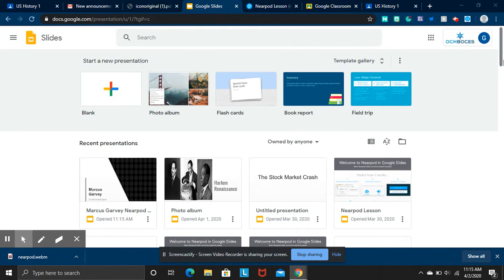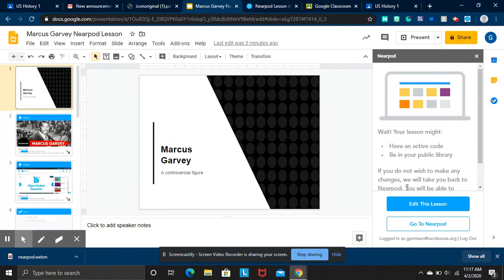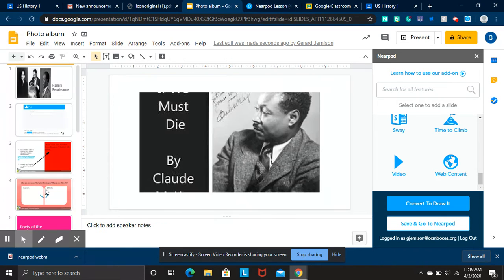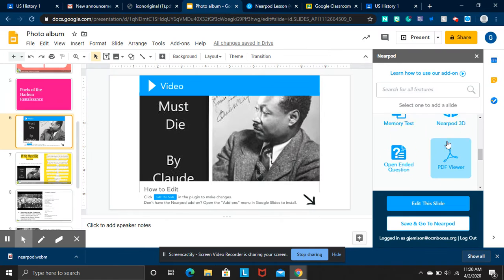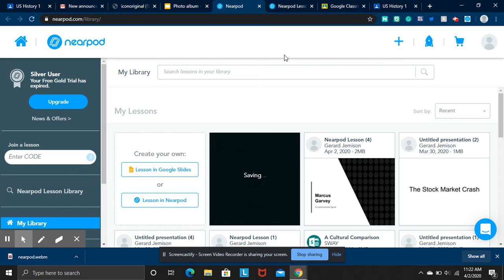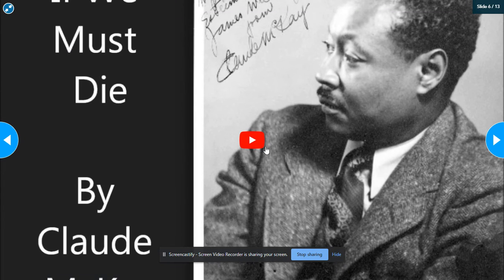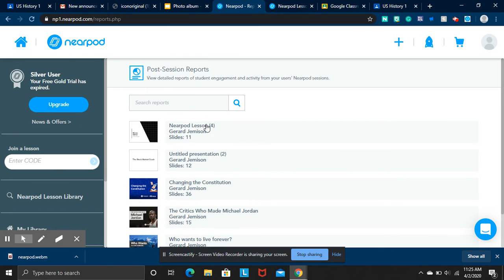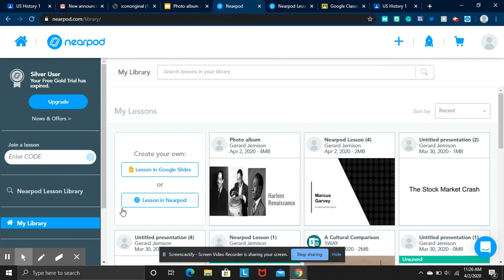How to use Nearpod for teachers.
Nearpod lessons